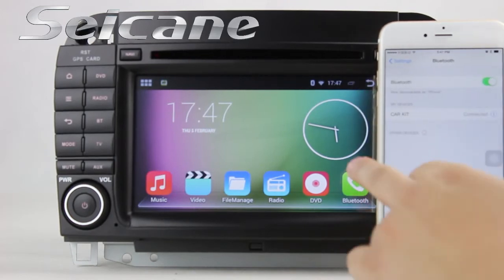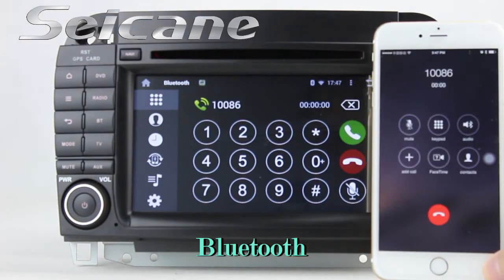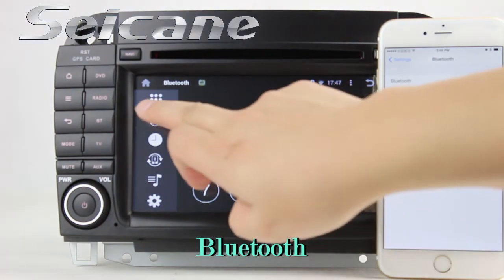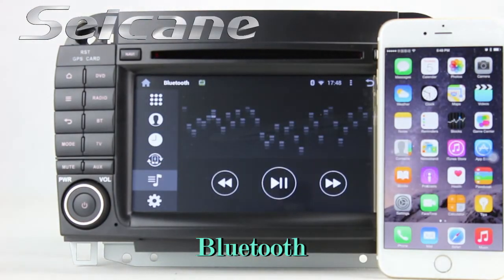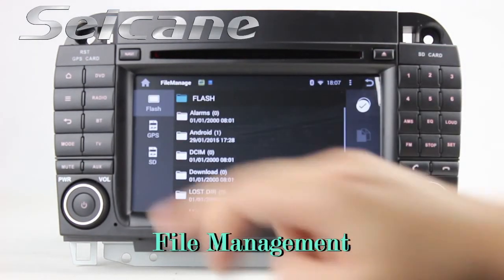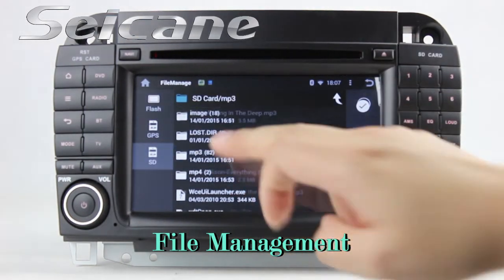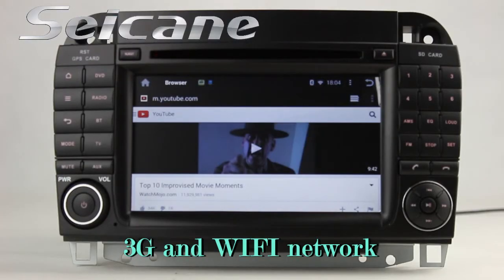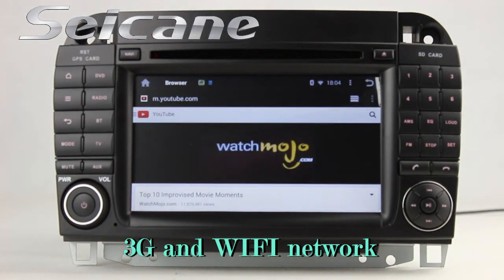All In One Android 4.4 1998-2005 Mercedes Benz S350 S400 S430 Audio TV Car Stereo with USB SD AUX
Android 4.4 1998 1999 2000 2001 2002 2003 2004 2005 Mercedes Benz S350 S400 S430 audio TV car stereo with USB SD AUX rearview.
This unit has 7 inch 1024*600 HD multi-touch digital capacitive LCD screen and Android 4.4 operation system.
Functions: DVD: It supports 1080P HD video and supports DVD/DIVX/MP4/MP3/MP2/VCD format.
Bluetooth: It supports Bluetooth hand free, music, phone book and so on. It also supports steering wheel control buttons. You can answer calls by clicking the SWC buttons directly.
GPS: It has built-in navigation which provides accurate GPS satellite location; it supports 3D maps and online navigation.
File Management: You can manage files on external storage devices by selecting, copying, pasting and deleting them.
Mirrorlink: It supports IPhone and Samsung Galaxy to gain access to their applications to share on the unit.
There are more functions in this unit. Know more and get it with discount now.